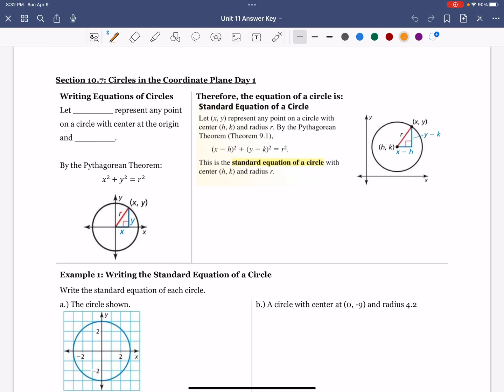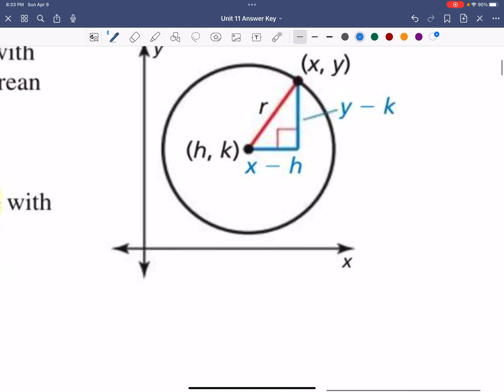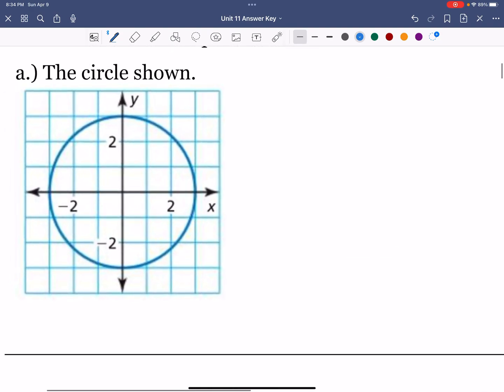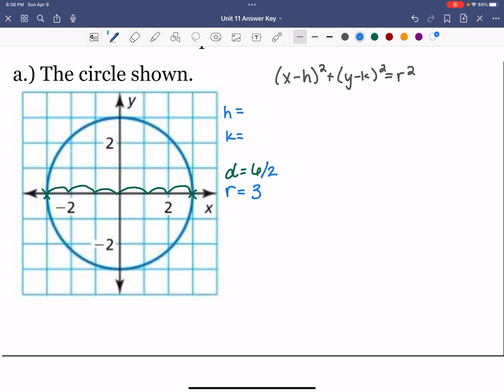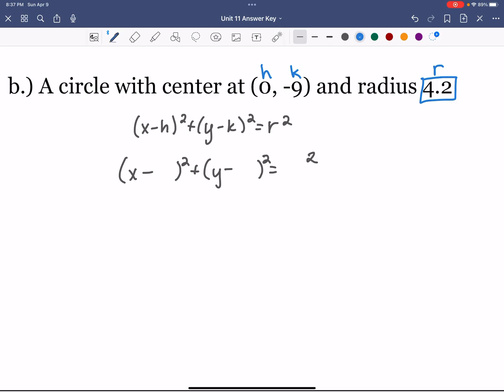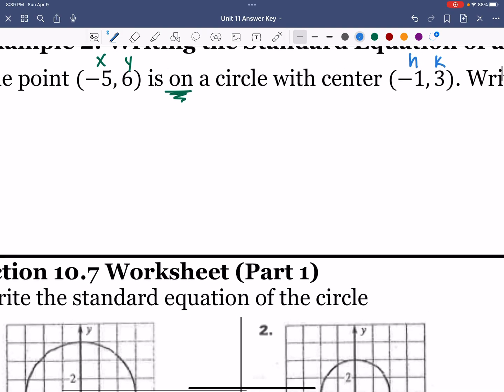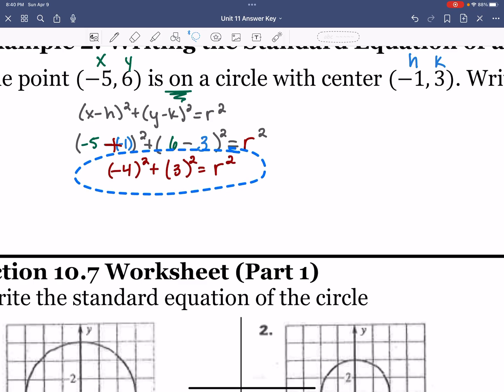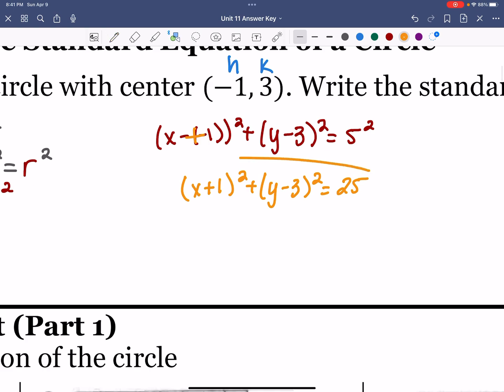10.07 P1: Equations of Circles